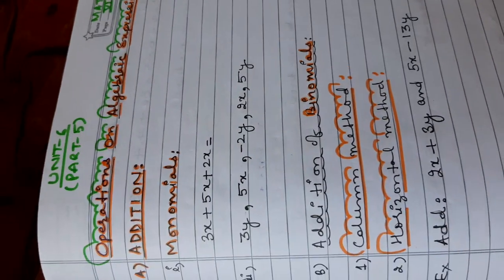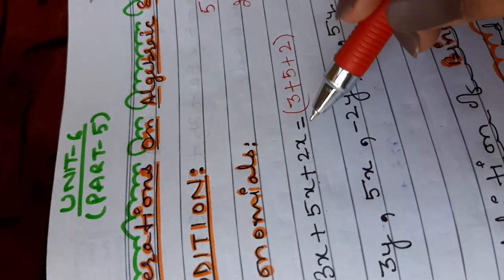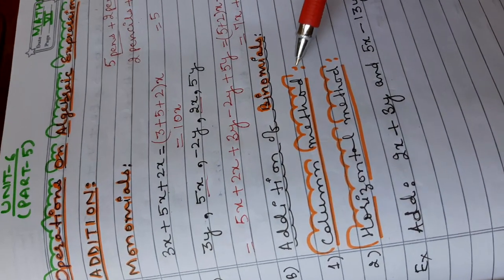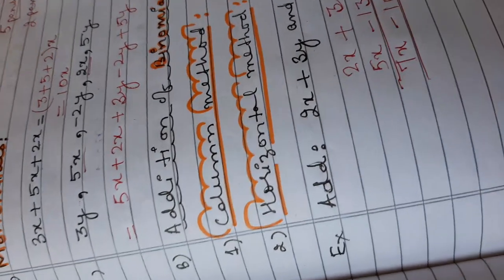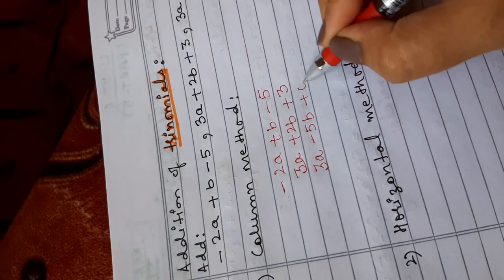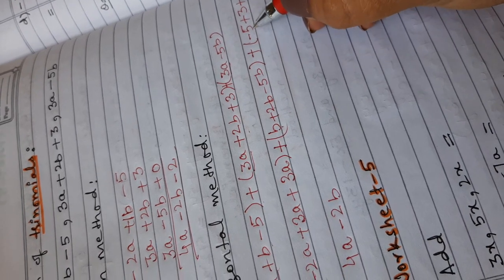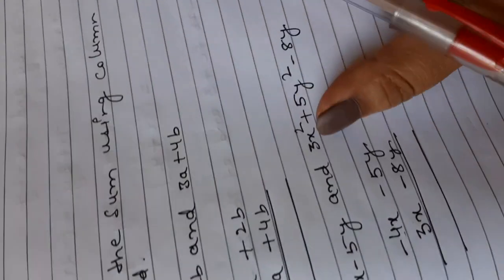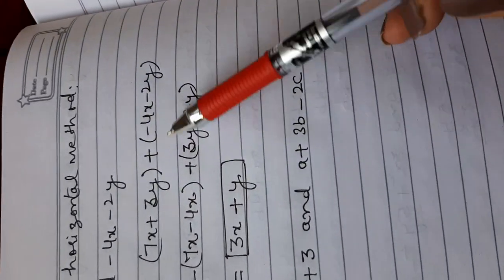Mathematics#Class6th#unit6(part5)#19/10/20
Topic:Operations on Algebraic Expression (Worksheet 5)